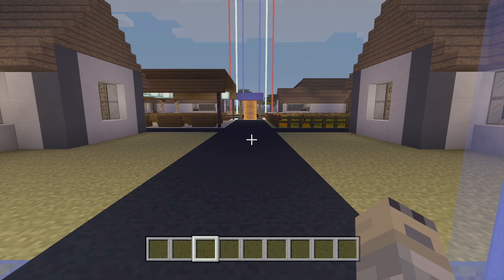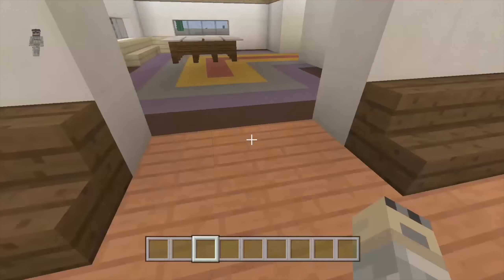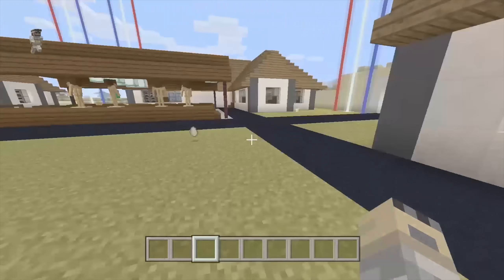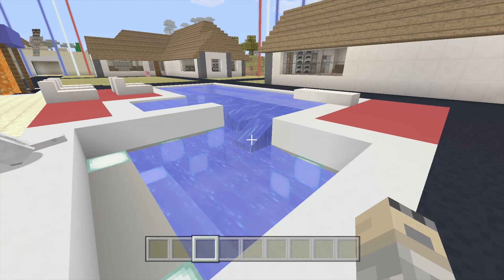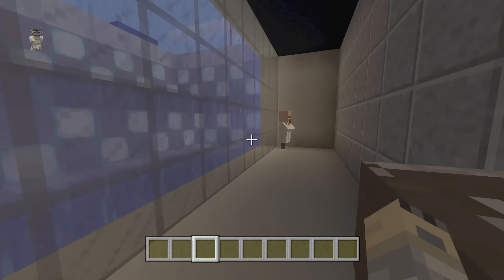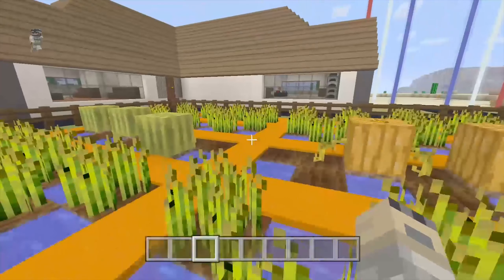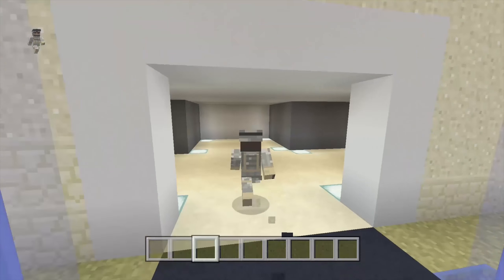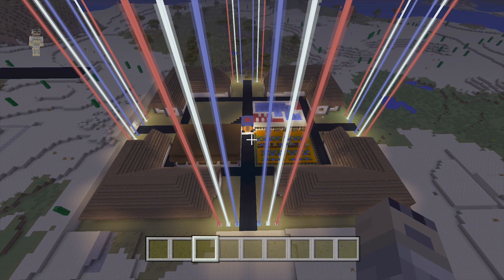Modern Minecraft Village Pt.2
This is the final part of the Modern Village. More videos coming soon.